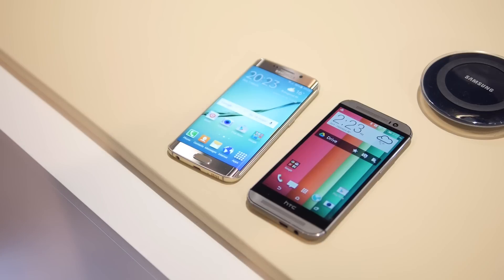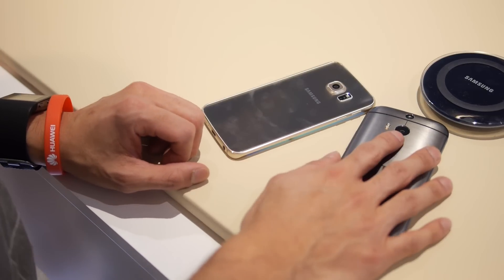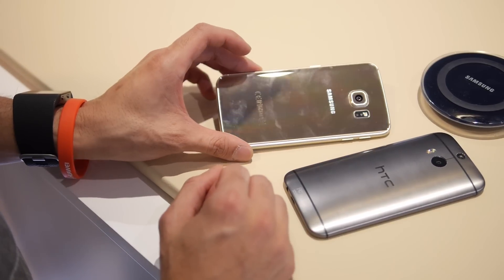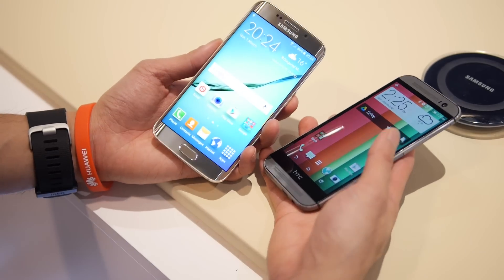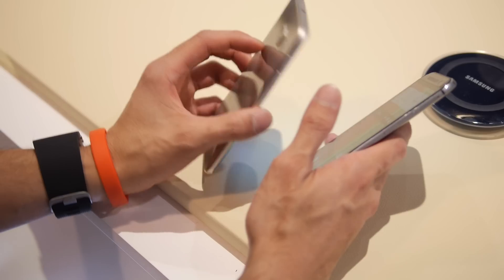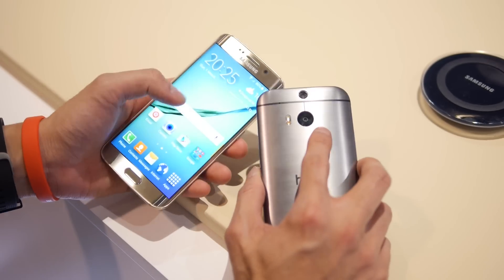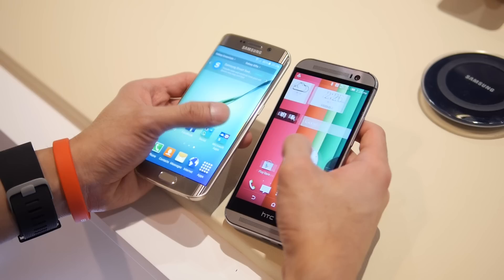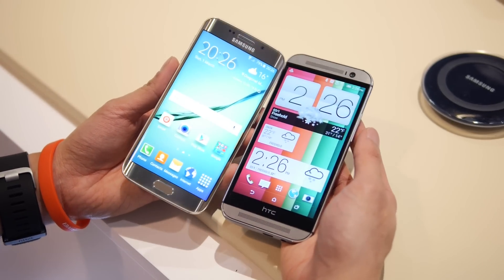Samsung Galaxy S6 edge versus HTC One M8: first look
Live from MWC 2015, PhoneArena presents a first look video between the Samsung Galaxy S6 edge and HTC One M8.